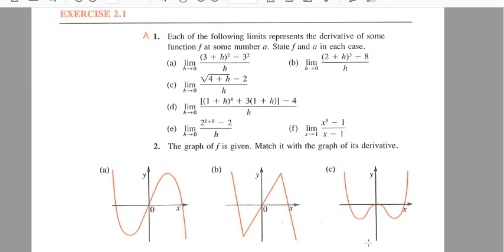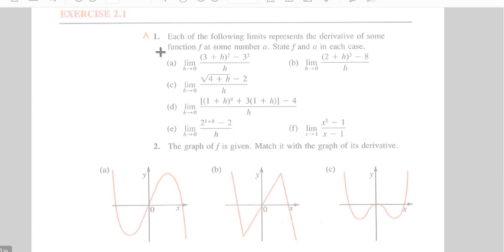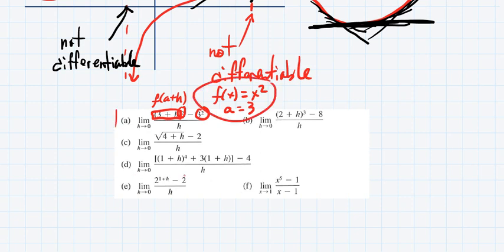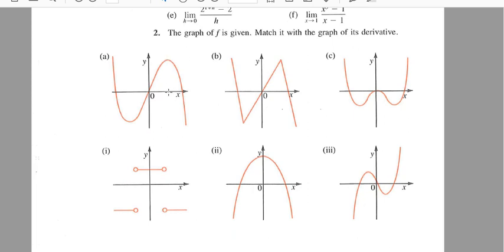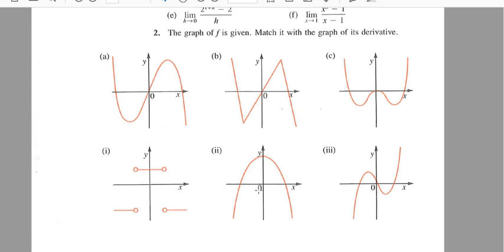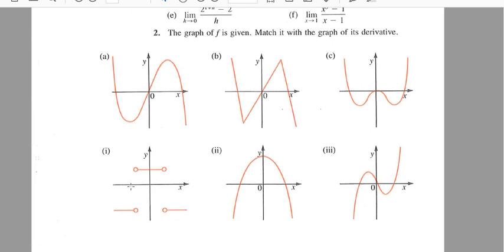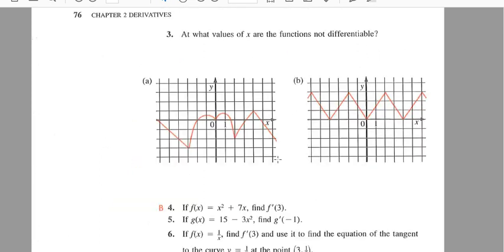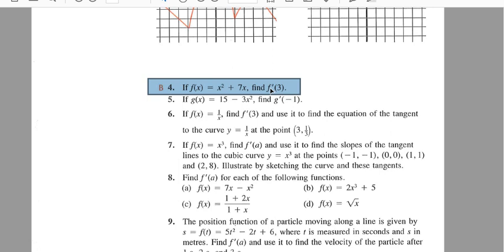Calculus 30 2.1 Derivatives homework questions help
Red Stewart Calculus Section 2.1 - Introduction to derivatives